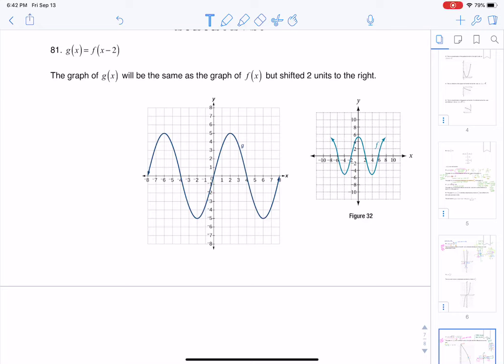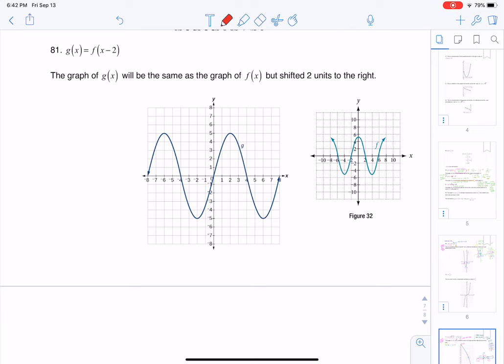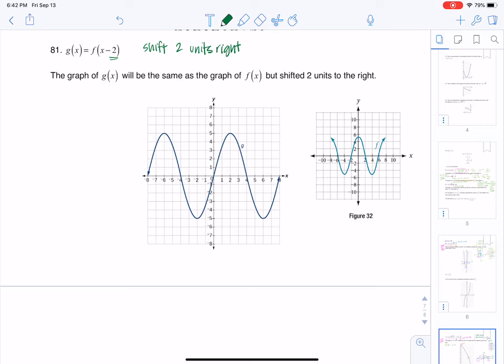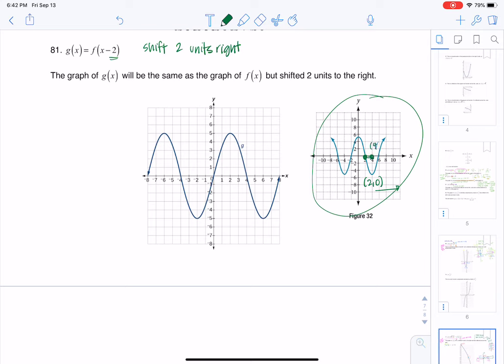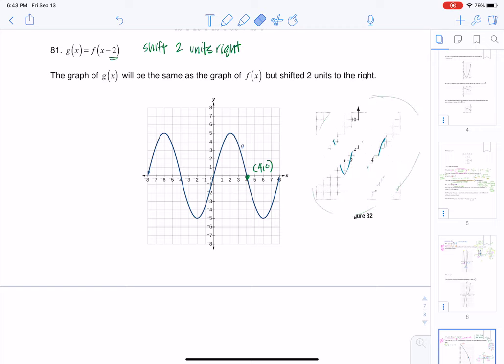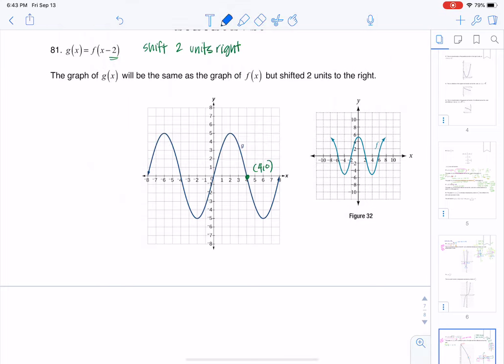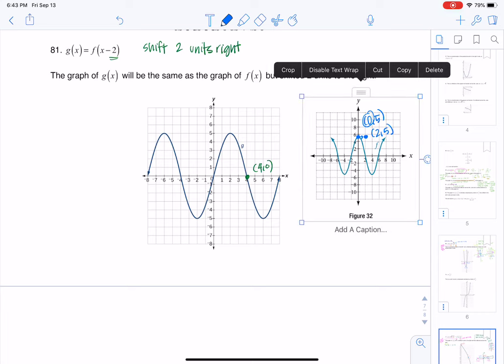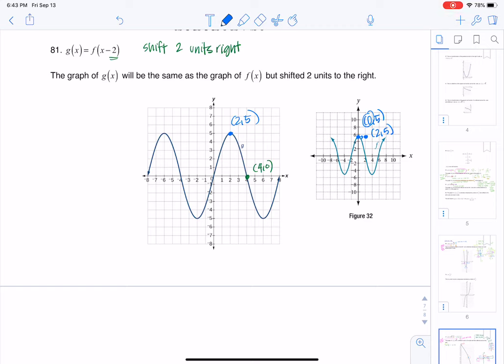Math 31 HW Section 3.5 #81